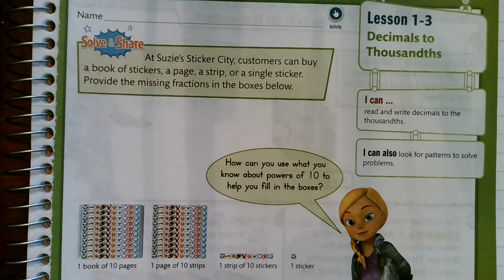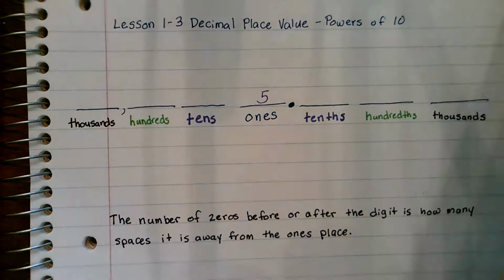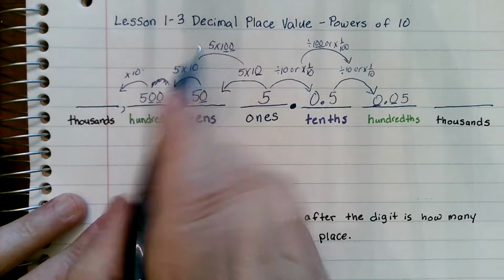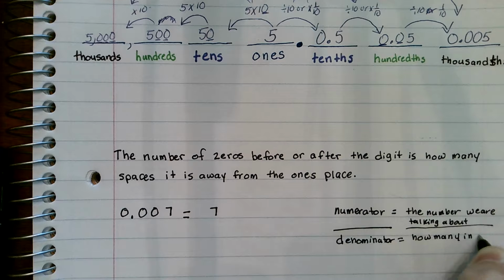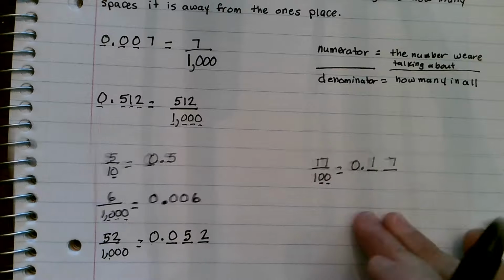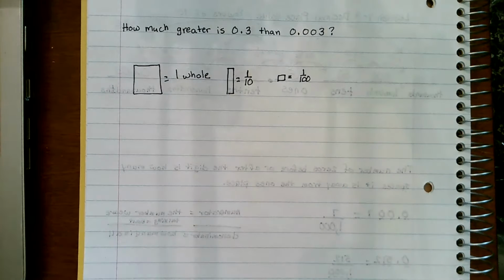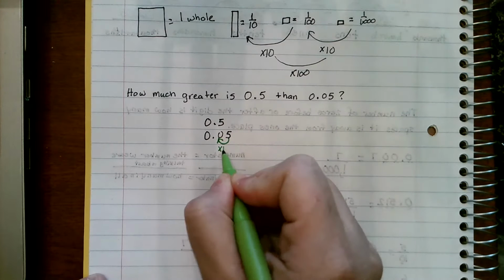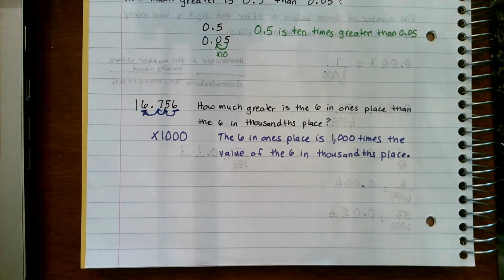Lesson 1-3 Decimal Place Value